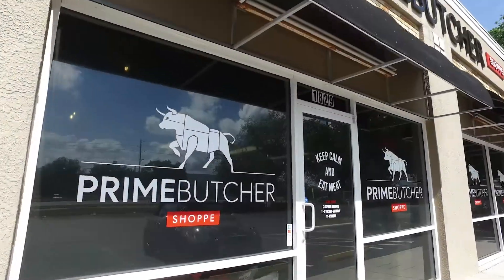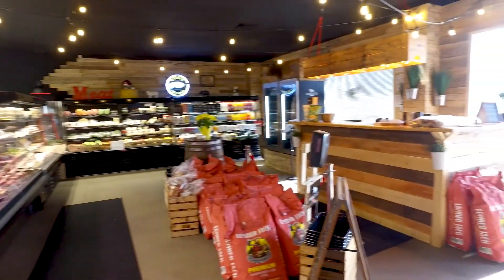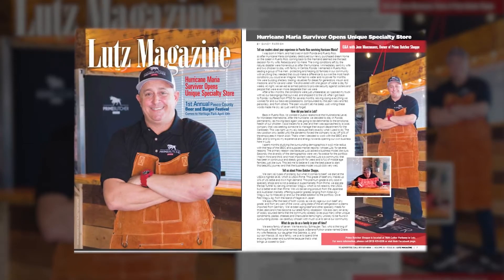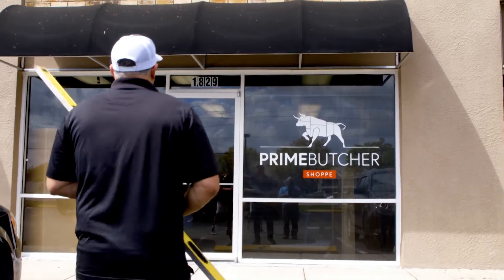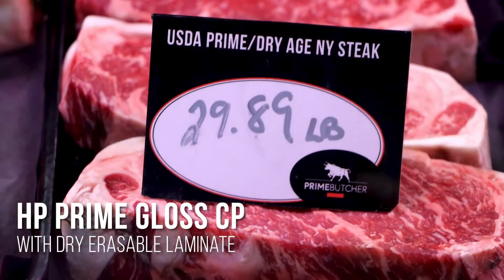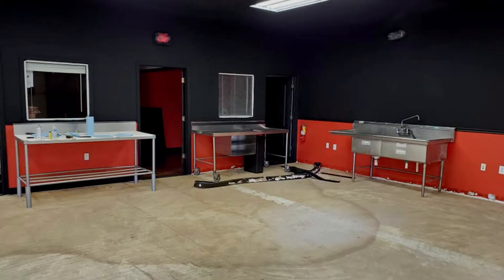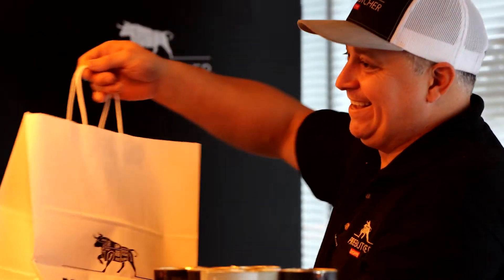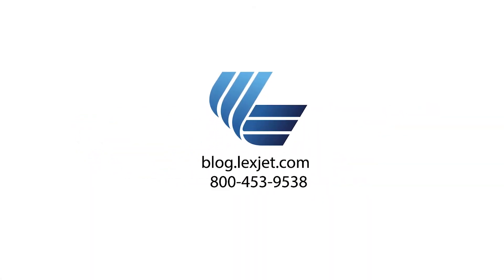LexJet brandUP – Prime Butcher Shoppe – A Cut Above the Rest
A Florida business owner reached out to LexJet to put a little sizzle in his new butcher shop, and LexJet was more than up to the task. In our latest BrandUP project, LexJet partnered with Prime Butcher Shoppe, near Tampa, for a mix of Caribbean charm and European tradition that's a cut above your usual butcher shop.